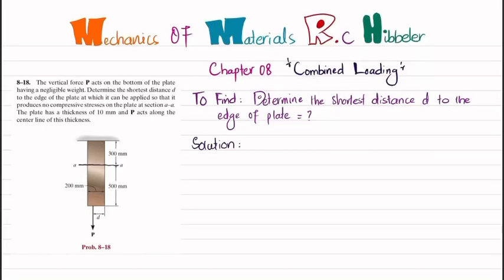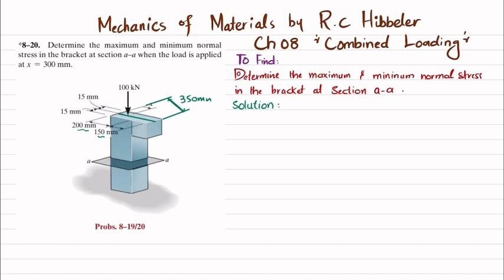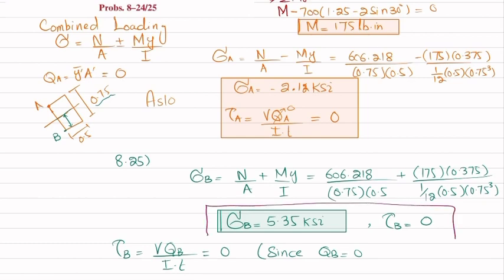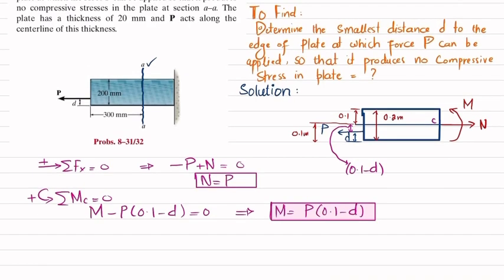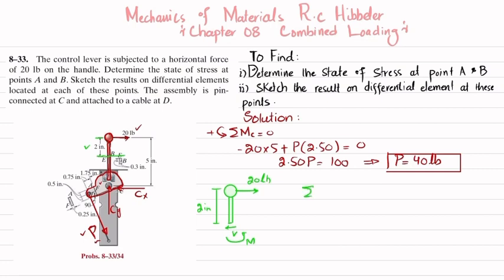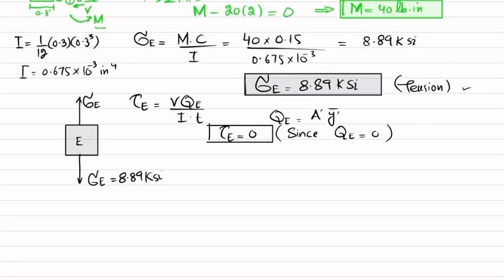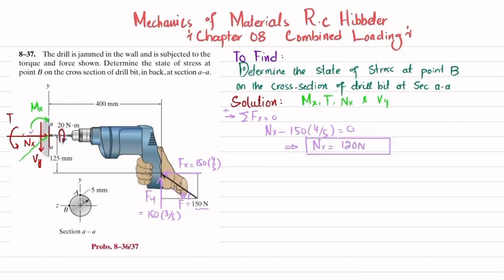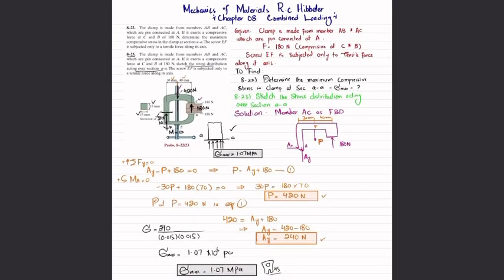Combined Loading | Stress | Mechanics | Bending stress | Mechanics of materials RC Hibbeler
8–18. The vertical force P acts on the bottom of the plate having a negligible weight. Determine the shortest distance d to the edge of the plate at which it can be applied so that it produces no compressive stresses on the plate at section a–a. The plate has a thickness of 10 mm and P acts along the center line of this thickness.
8–19. Determine the maximum and minimum normal stress in the bracket at section a – a when the load is applied at x = 0 .
 *8–20. Determine the maximum and minimum normal stress in the bracket at section a – a when the load is applied at x = 300 mm.
8–23. The clamp is made from members AB and AC, which are pin connected at A. If it exerts a compressive force at C and B of 180 N, sketch the stress distribution acting over section a – a . The screw EF is subjected only to a tensile force along its axis.
*8–24. The bearing pin supports the load of 700 lb. Determine the stress components in the support member at point A.The support is 0.5 in. thick.
8–25. The bearing pin supports the load of 700 lb. Determine the stress components in the support member at point B. The support is 0.5 in. thick.
8–33. The control lever is subjected to a horizontal force of 20 lb on the handle. Determine the state of stress at points A and B . Sketch the results on differential elements located at each of these points. The assembly is pin connected at C and attached to a cable at D .
8–34. The control lever is subjected to a horizontal force of 20 lb on the handle. Determine the state of stress at points E and F . Sketch the results on differential elements located at each of these points. The assembly is pin connected at C and attached to a cable at D .
285 Problem solutions of all chapter of  Mechanics of Materials by Beer & Johnston